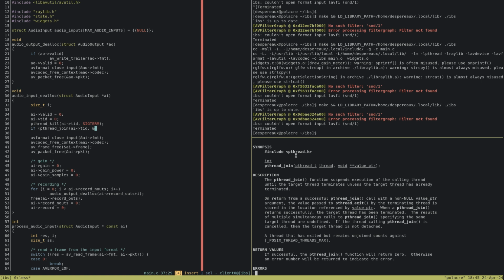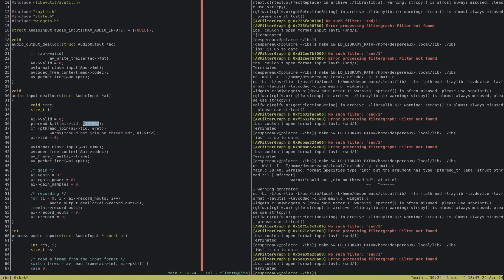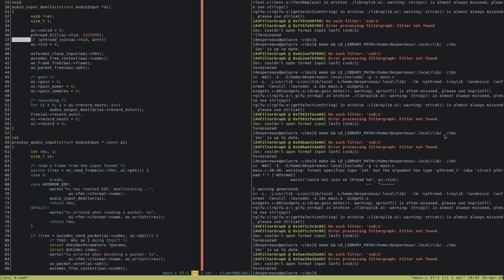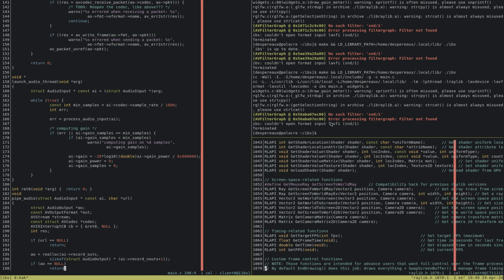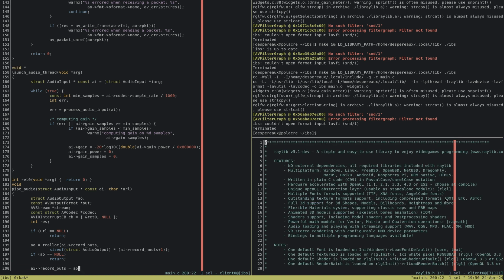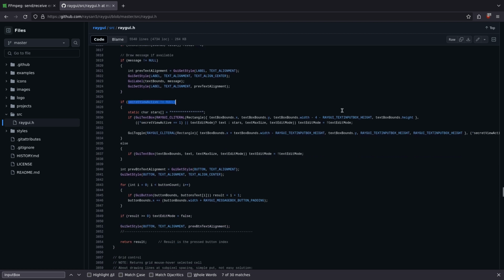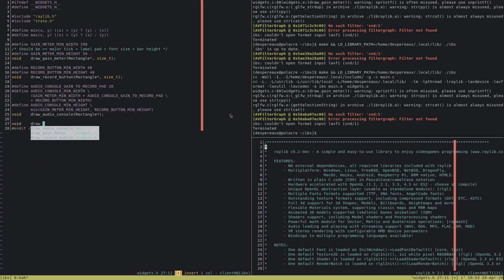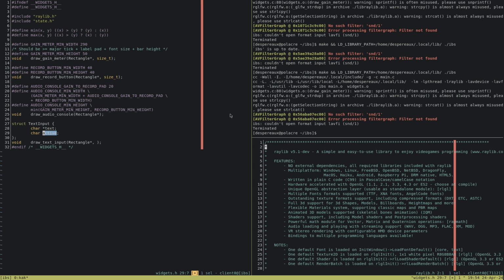7 - Improved Broadcaster Software: A Text Input Widget (Part 4/11)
In our path to getting recording working, we discover how complex of a widget a text input box can be...